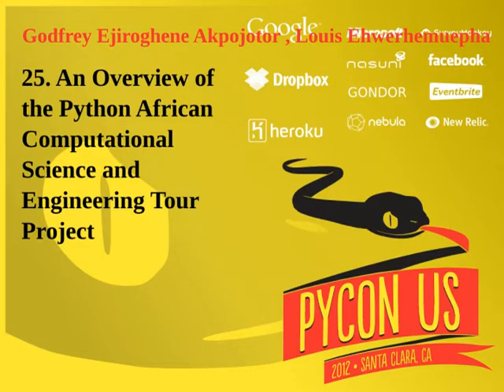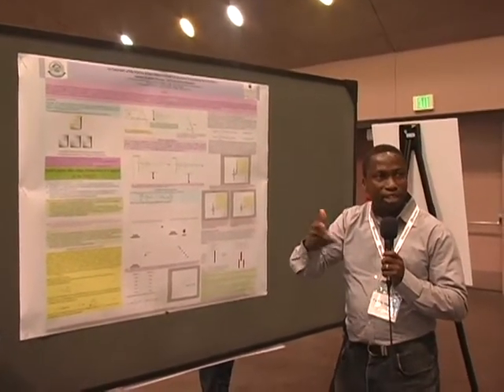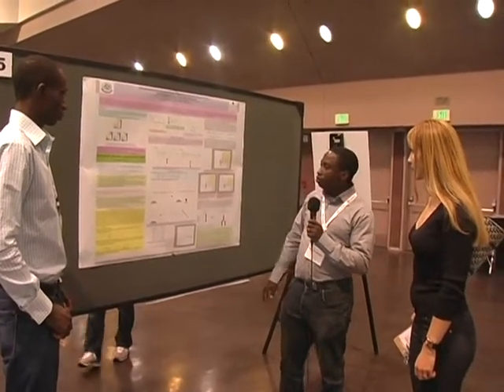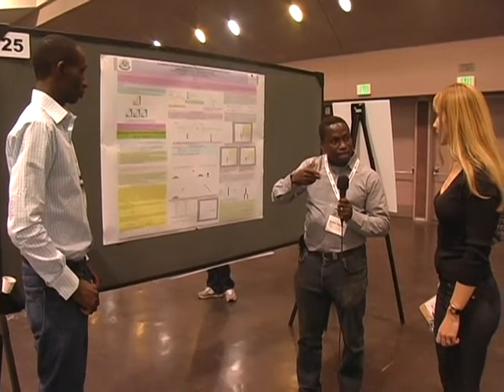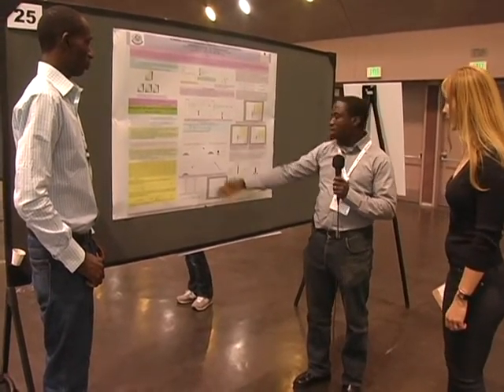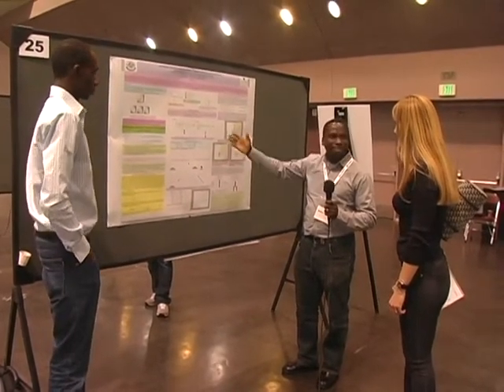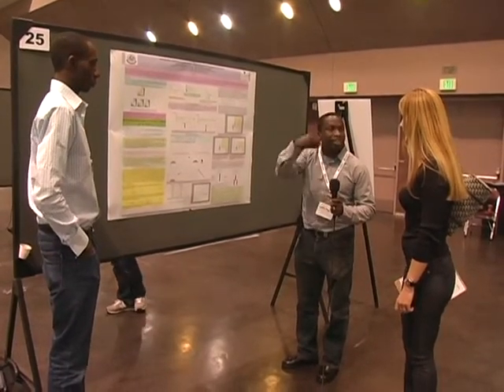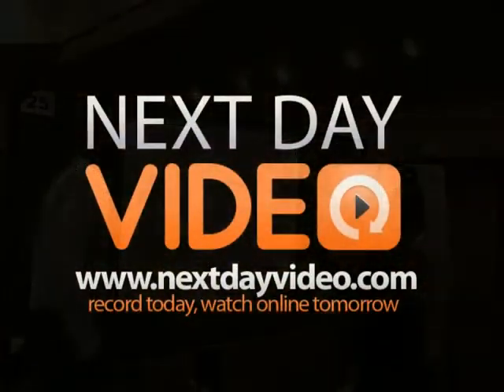25. An Overview of the Python African Computational Science and Engineering Tour Project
Godfrey Ejiroghene Akpojotor, Louis Ehwerhemuepha

Pervading of computer activities into the teaching/learning process and research make them constitute a third pillar in science and engineering (S & E) in addition to theory and experiment. Python